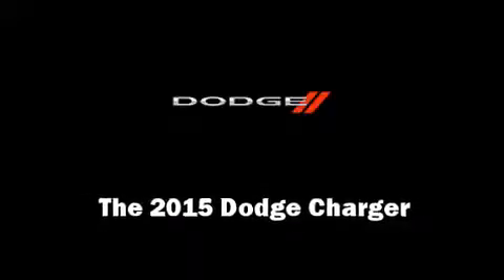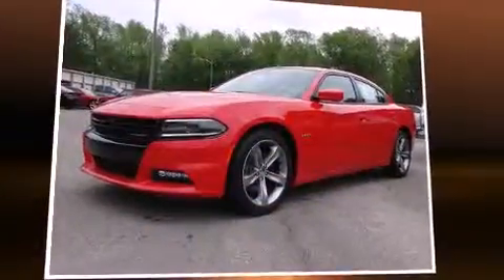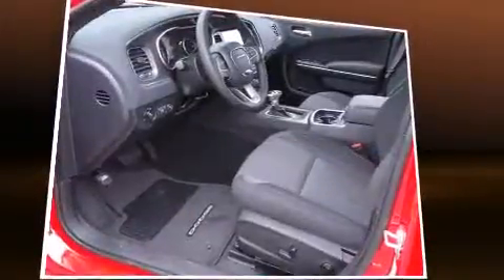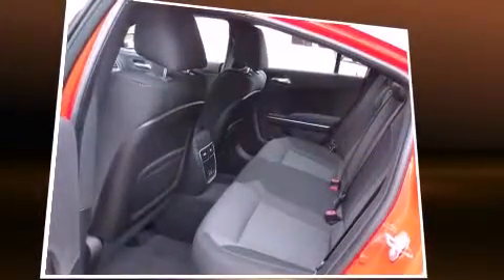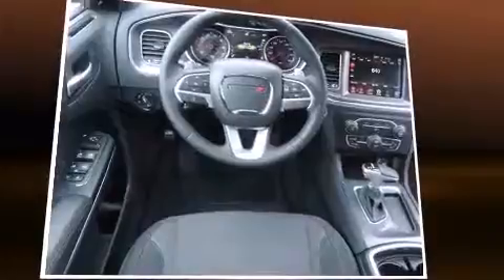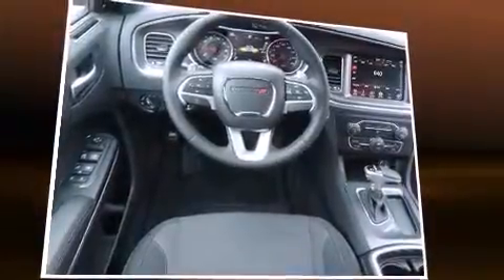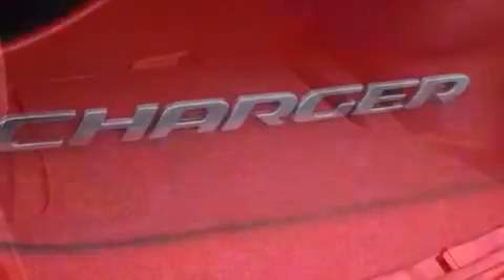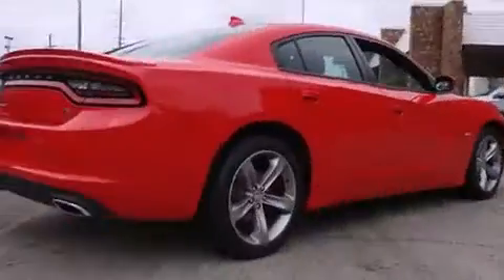2015 Dodge Charger R/T in Fayetteville, NC 28303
436 N. McPherson Church Rd.

The 2015 Dodge Charger. This 4 door, 5 passenger sedan stands out among competitors in its class! It features an automatic transmission, rear-wheel drive, and a powerful 8 cylinder engine. Dodge prioritized comfort and style by including: a built-in garage door transmitter, an automatic dimming rear-view mirror, heated seats, front dual-zone air conditioning, fully automatic headlights, cruise control, and a split folding rear seat. Dodge also prioritized safety and security with features such as: dual front impact airbags, head curtain airbags, traction control, brake assist, anti-whiplash front head restraints, ignition disabling, and 4 wheel disc brakes with ABS. With electronic stability control supplementing mechanical systems, you'll maintain precise command of the roadway. We pride ourselves on providing excellent customer service. Stop by our dealership or give us a call for more information.